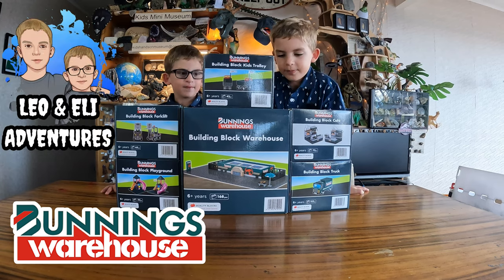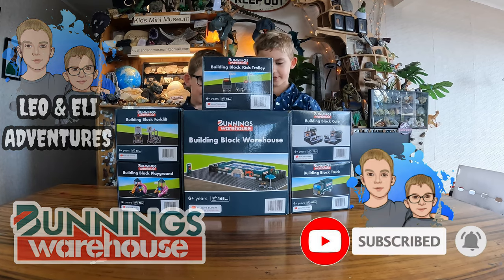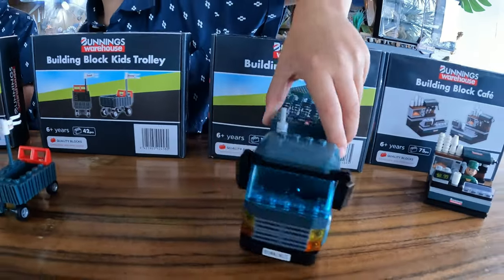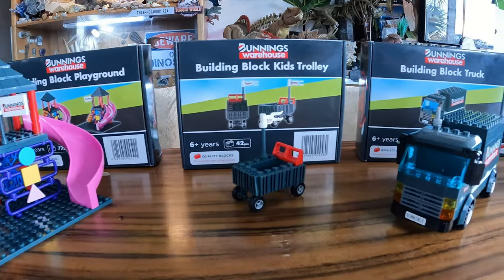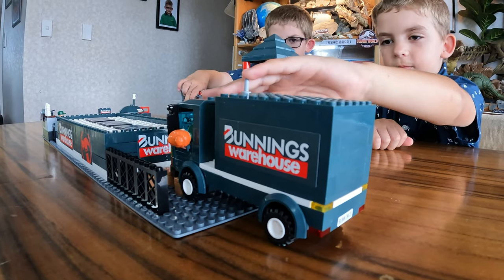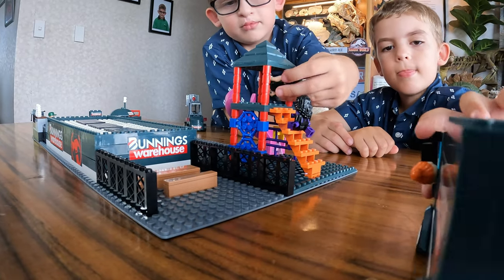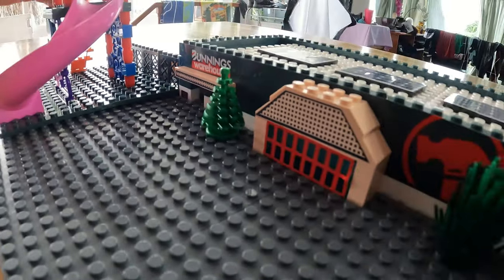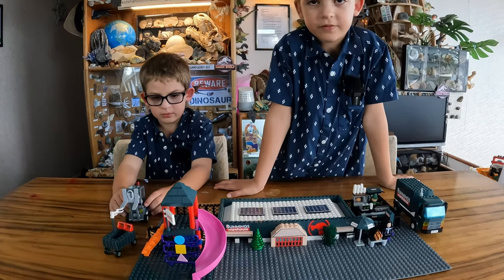Bunnings Warehouse "LEGO" building block full set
Unbox, review and build the Bunnings Warehouse building block full set just like lego? Building block  Warehouse, Truck, playground, Forklift, cafe and kids trolley.

Leo and Eli’s Channel:
New Zealand kids channel Leo and Eli Adventures brings you educational kids friendly youtube videos from Fossil hunting and dinosaurs, toys and reviews and having fun adventures. Two loving brothers and their camera's, with a little bit of mom and dad's help putting some videos together for all to enjoy their journey with whatever they undertake.

0:00 Intro
0:19 Building blocks
1:19 First look
2:27 Play time
4:11 Final thoughts
4:22 The end